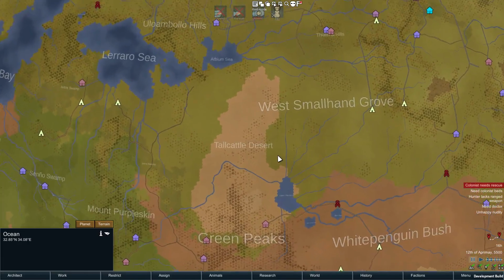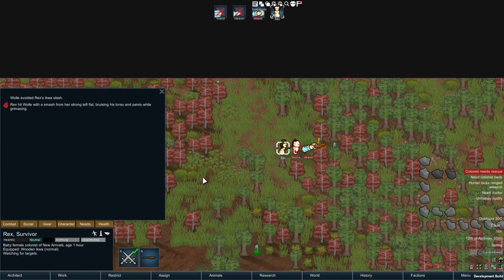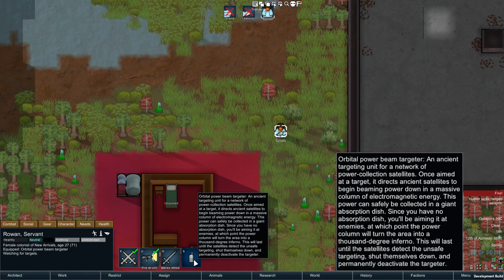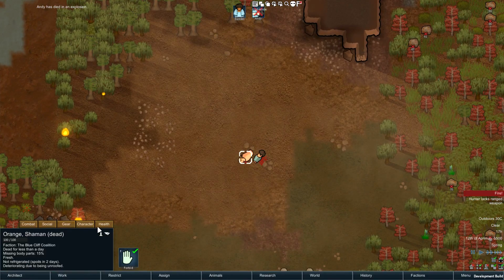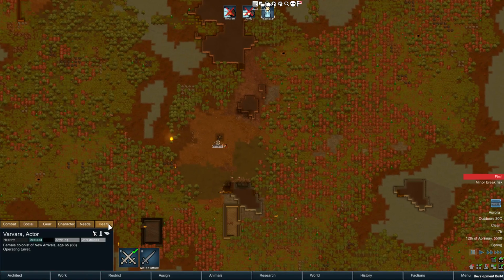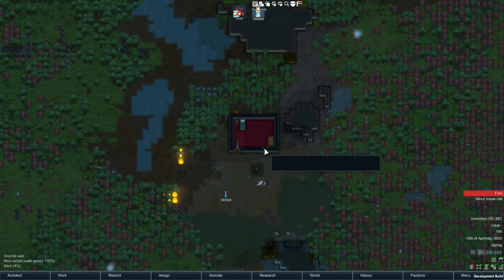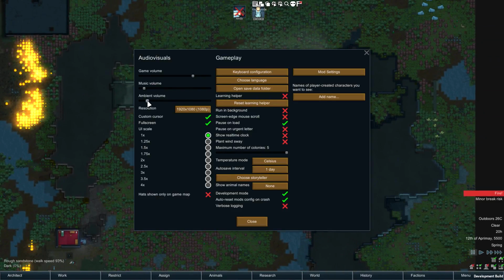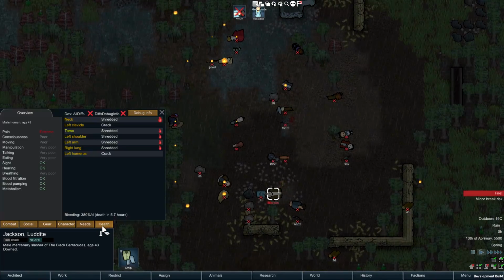RimWorld Alpha 18 | HYPE! (RimWorld Alpha 18 Gameplay / First Look)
RimWorld Alpha 18 is nearly out and introduces new swamp and bog biomes, wild men, babies, a combat log, orbital bombardment and orbital power beam weapons, chemfuel power generator, antigrain warheads, EMP traps, auroras, tornadoes, bedroom furniture (end table and dresser), smaller tables, longer research tree, and probably so much more. I'm SO EXCITED for RimWorld Alpha 18! This is just a quick gameplay video showcases some of this Alpha 18 update, but definitely expect a new RimWorld let's play to come very soon!

--- Other Great RimWorld Let's Play ---

--- Connections ---

A RimWorld livestream is likely if my internet situation improves, but I'll probably need to move first.

--- About RimWorld ---

RimWorld is a sci-fi colony sim driven by an intelligent AI storyteller. RimWorld is Inspired by Dwarf Fortress, Firefly, and Dune.

Learn to play easily with the help of an intelligent and unobtrusive AI tutor.